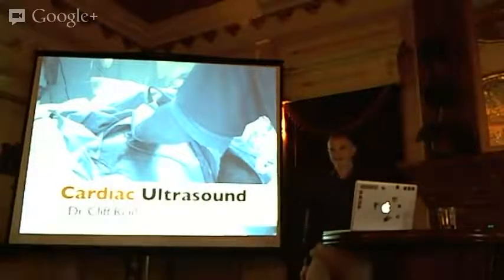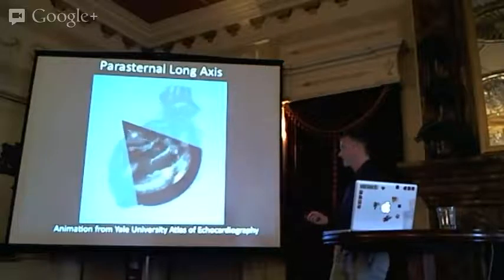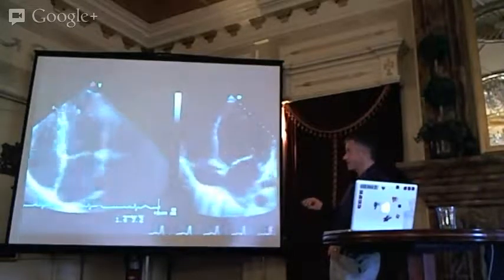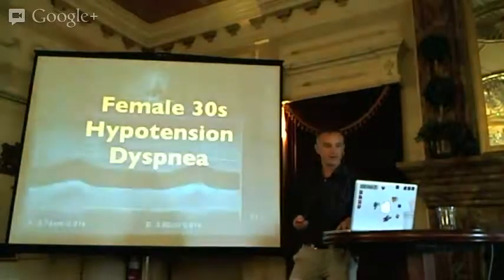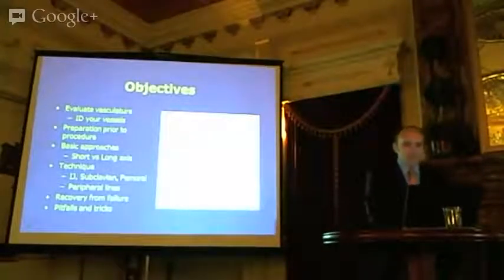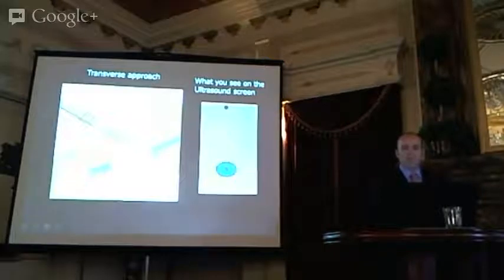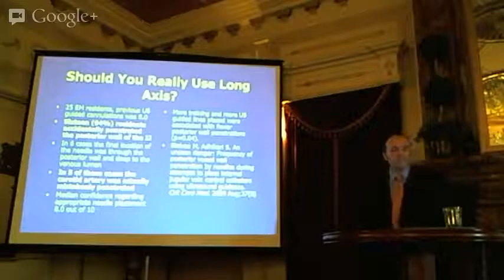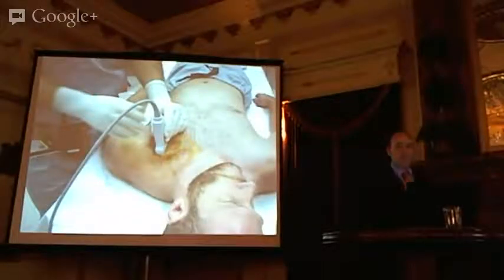CastleFest 2013 Day 1 Part 2 - LIVE